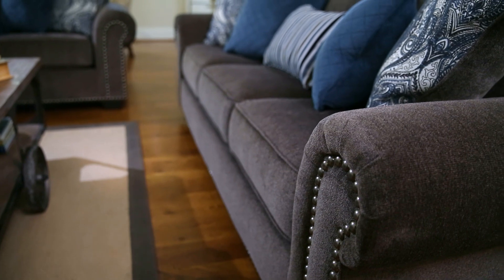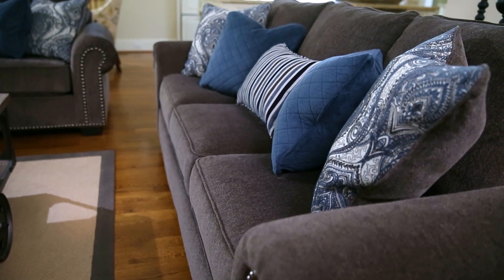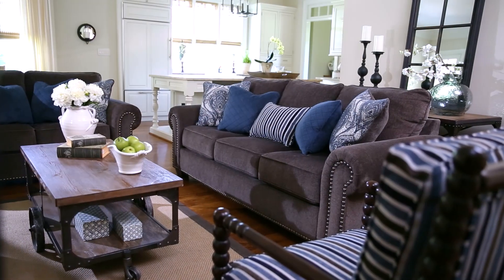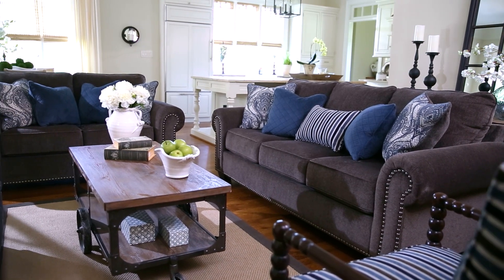Ashley HomeStore | Navasota Sofa